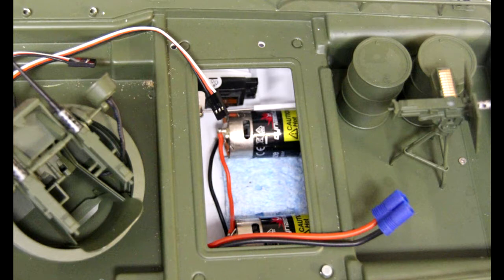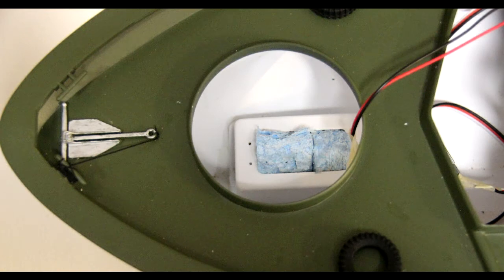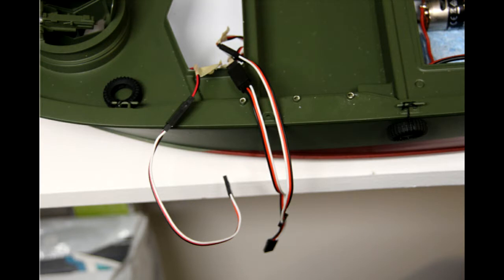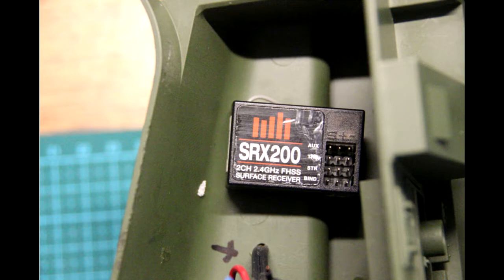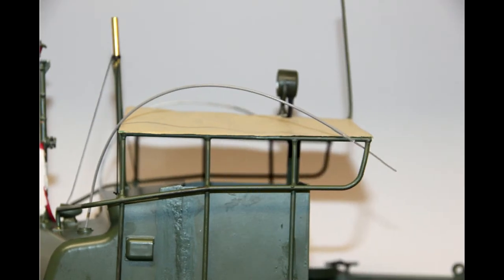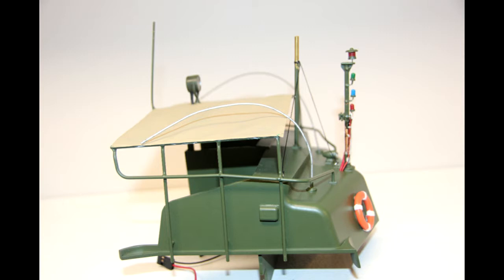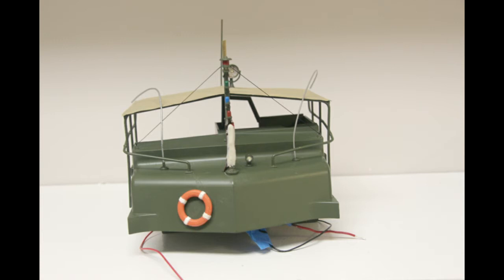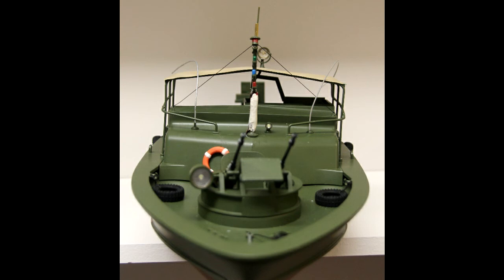ProBoats Alpha Patrol Boat - PBR - Repairs and Mods - #2- Relocate Receiver & Antenna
The repairs and mods continue.
In this 2nd installment, I relocate the receiver to the superstructure and pull the antenna out of the hull and move it where the dummy antenna went. The ho
pe is that this will increase the range of the boat.
 also did some painting and put some sponges in the hull.